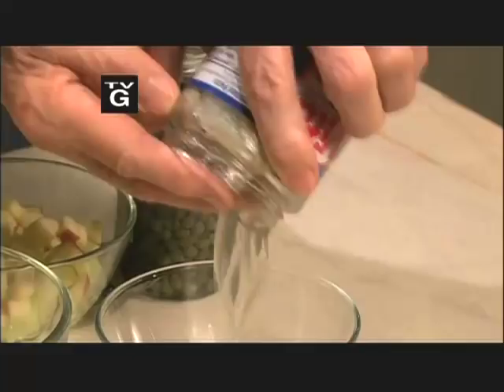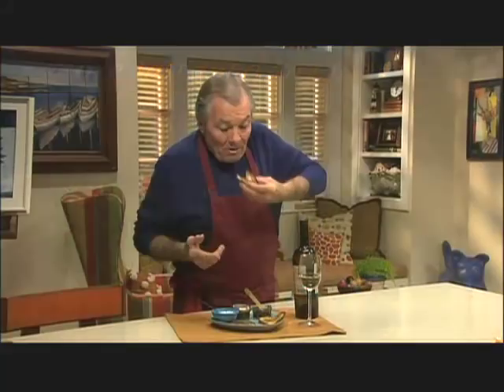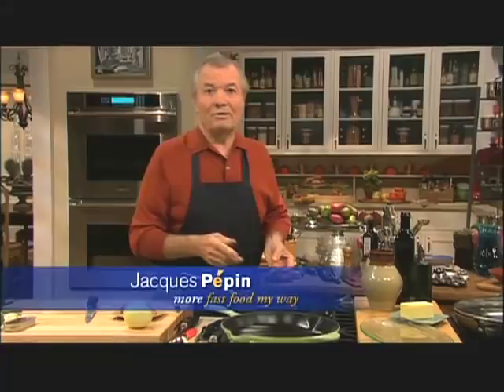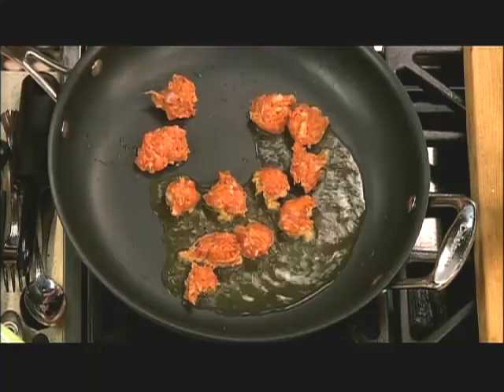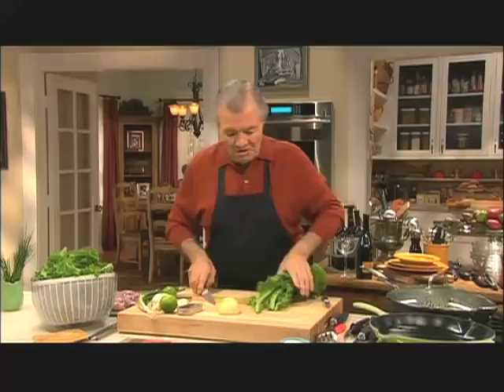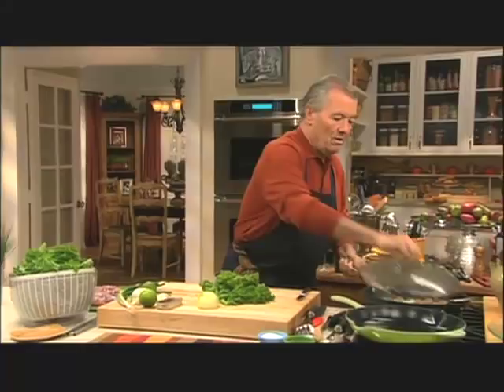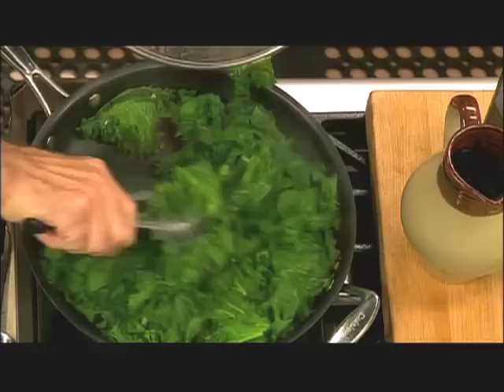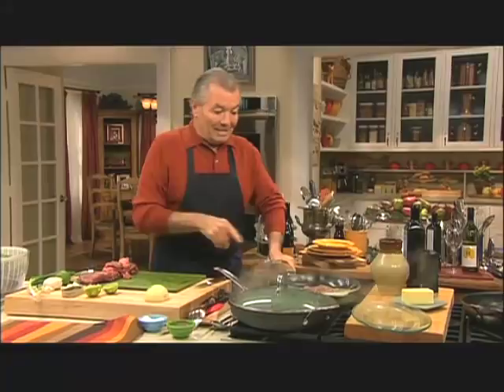Citrus Thrill (202): Jacques Pépin: More Fast Food My Way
Minute Recipe: Cured Herring Starter.
Jacques fires up the kitchen with a mouth-watering Skirt Steak Grandma accented with freshly squeezed lime in anchovy and garlic sauce. He complements this hearty dish with a classic Gnocchi with Eggs and Scallions and Sauteed Curly Mustard Greens with Hot Sausage. The elegantly presented Chestnut Cream Mont-Blanc, with crushed pieces of scrumptious biscotti, chestnut puree, and whipped cream, is simply a delicious ending.